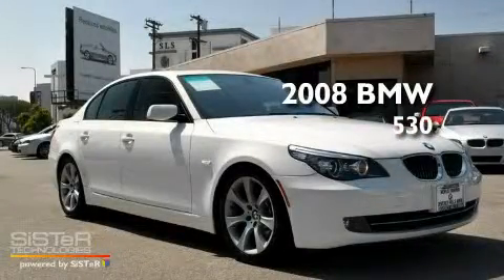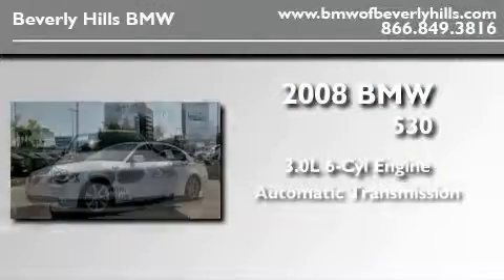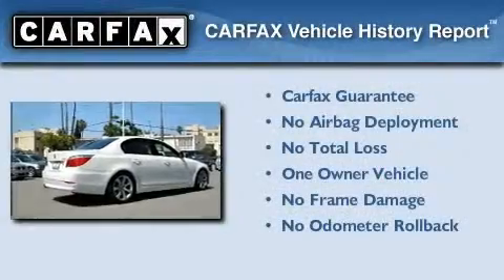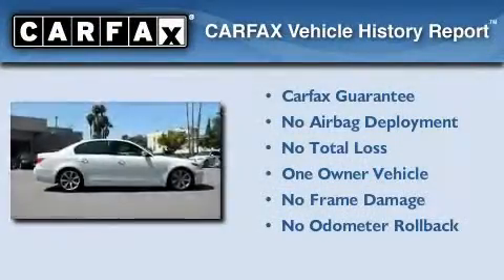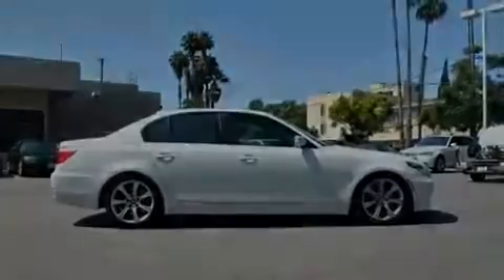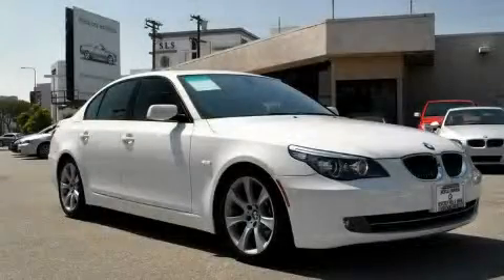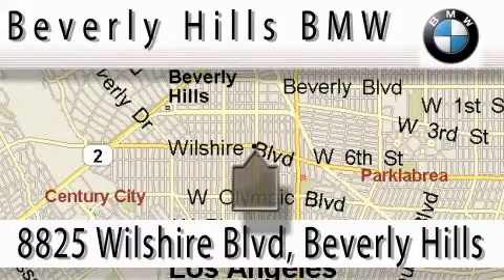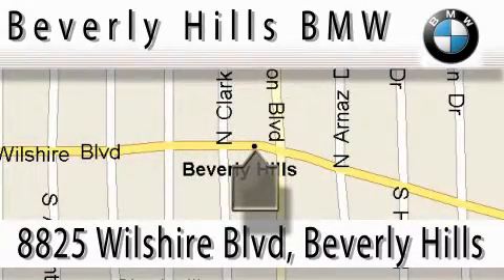2008 BMW 535 Beverly Hills CA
Year: 2008
 Make: BMW
 Model: 535
 Engine: 3.0L I-6cyl
 Trans.: Automatic
 Exterior: White
 Miles: 25,596
 Interior: Black